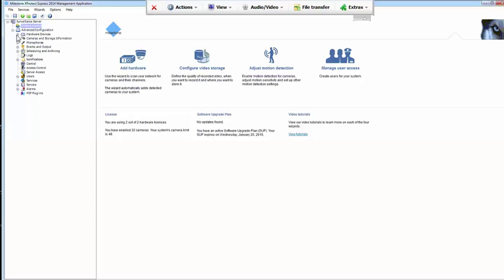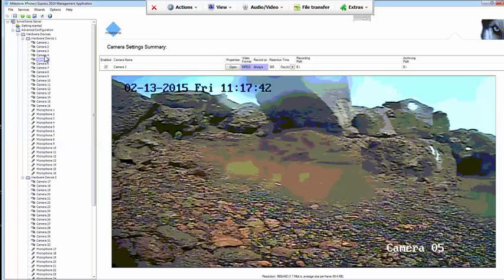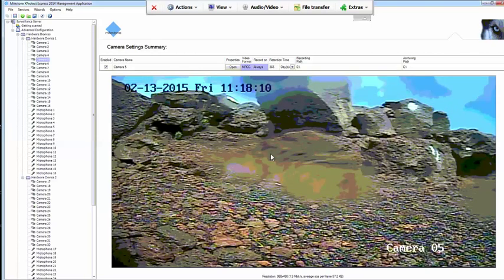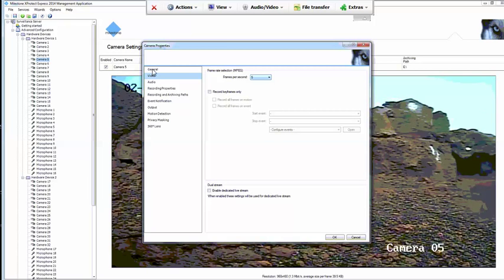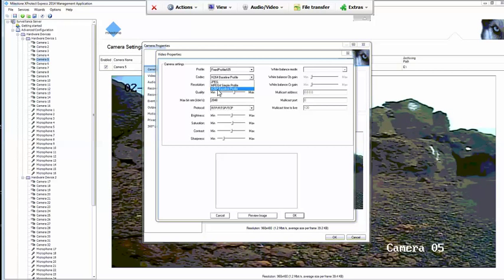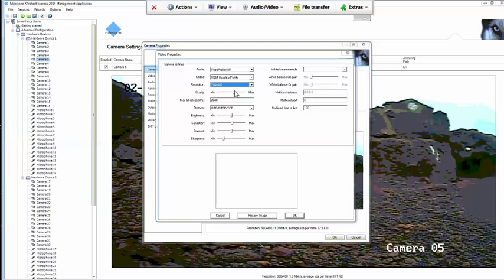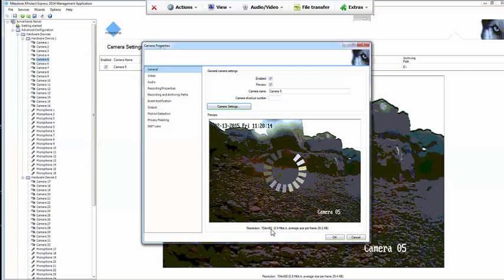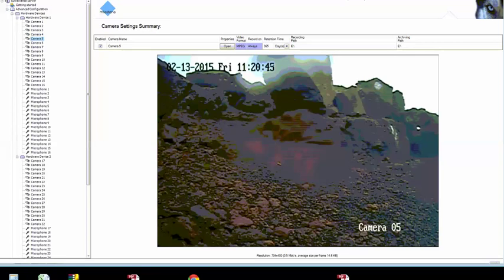Setup Milestone XProtect: How to Change Frame Rate, Bit Rate and Recording Resolution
This video demonstrates how to change the frame rate, bit rate and resolution for an analog camera connected to a Hikvision encoder on a Milestone NVR.

If you have more questions, or if you are considering using Milestone XProtect to secure your organization's video surveillance, please visit our eDigitalDeals is a Milestone-authorized partner.